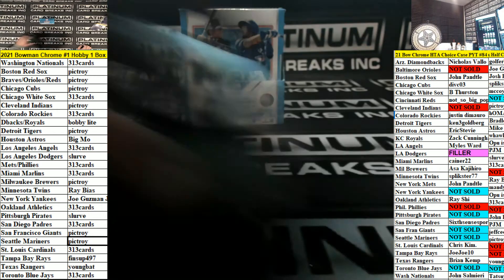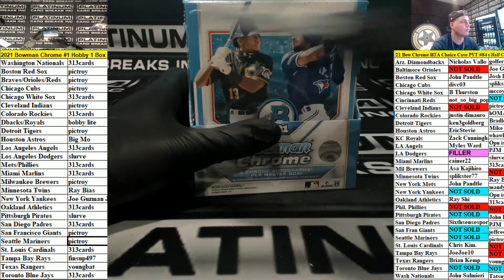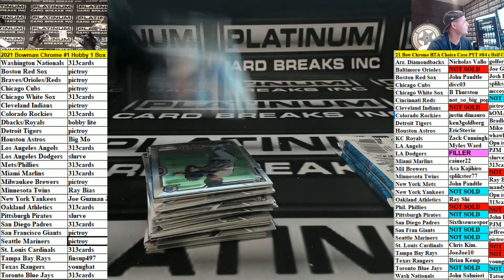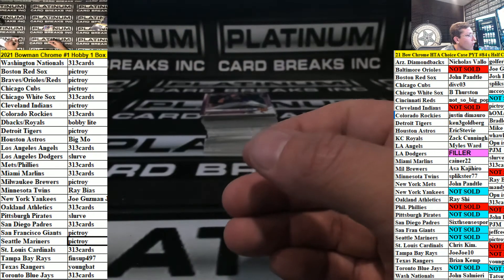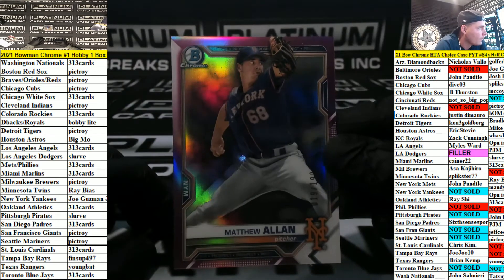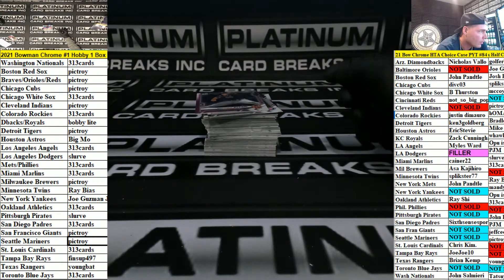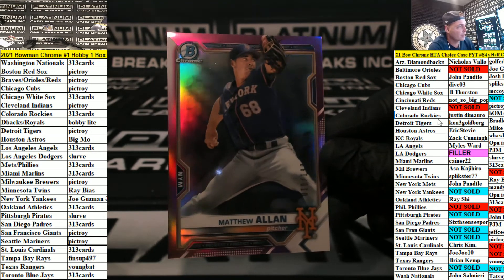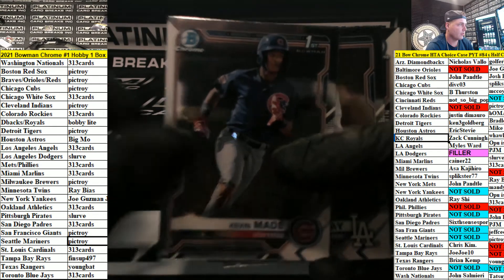2021 Bowman Chrome #1 Hobby 1 Box RT Chatter Drop